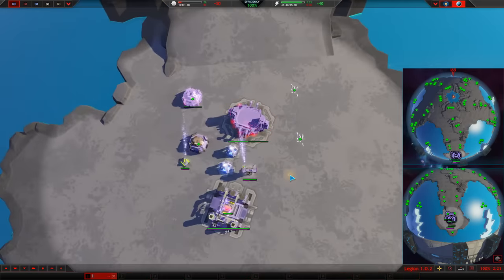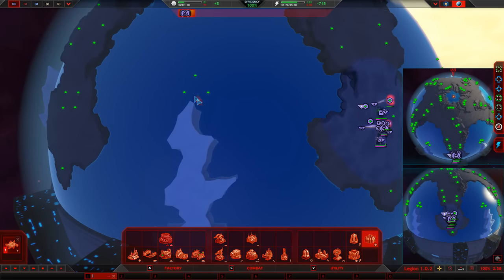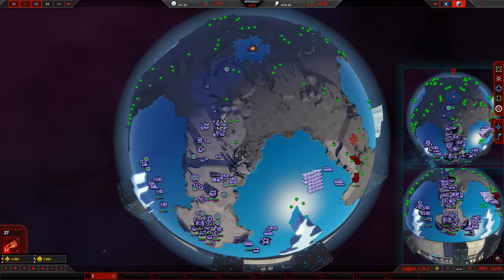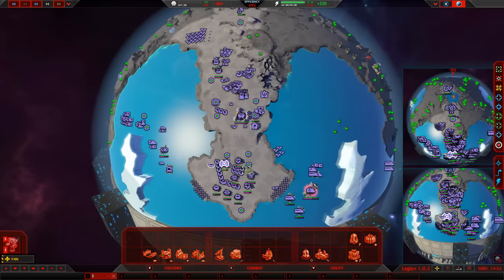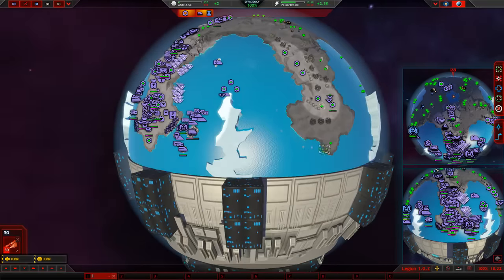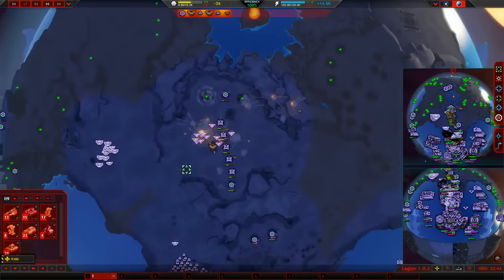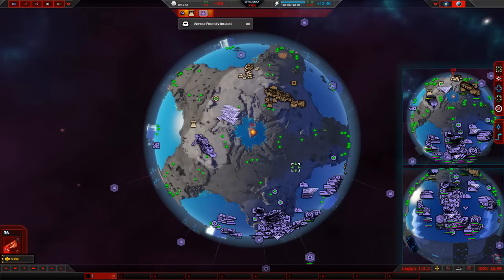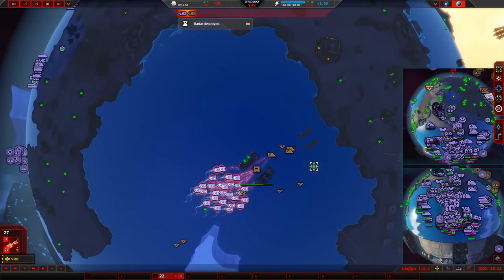Not-So-Pro | Marshall PLAYS?! 5P Legion FFA | Planetary Annihilation 460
I thought to myself; "I haven't played in a while, why not?"
The result? This rather long FFA game where I blather on about irrelevant details while struggling to actually finish off players.
If you want more of me PLAYING, please let me know. Equally, if you fancy other games on the channel, please say! I can't necessarily promise a particular game because money is tight atm, but there you go.
Planetary Annihilation Titans is the new expansion pack for PA which includes the base game while adding a host of new features, units, terrain and more. There are 21 new units with 5 colossal titans which will bring devastation to your enemies. Naturally this game will continue to be supported and updated as time goes on.